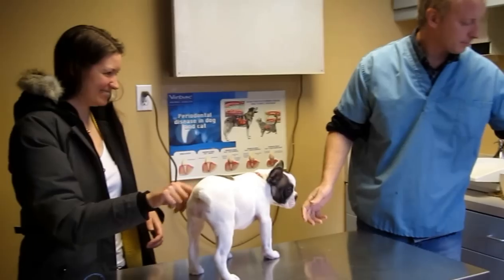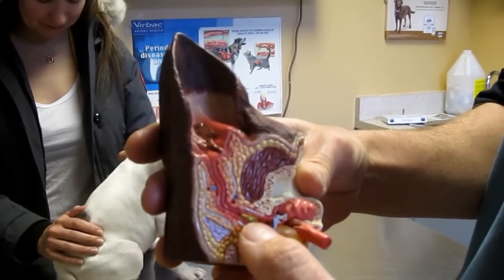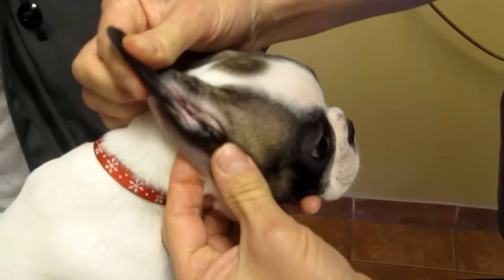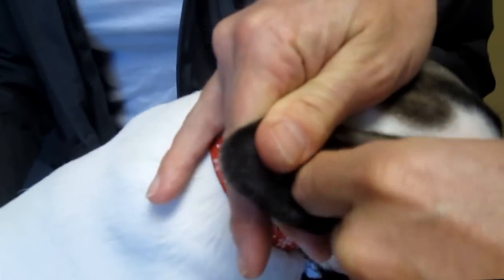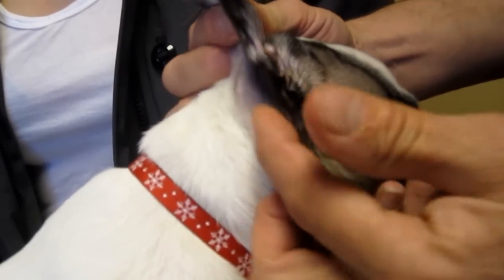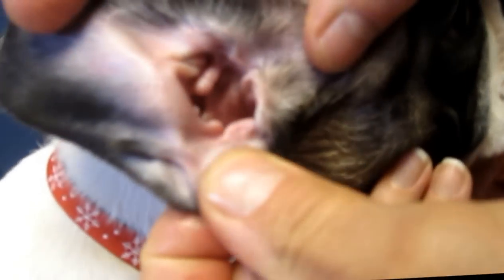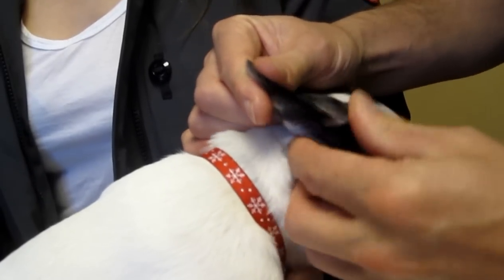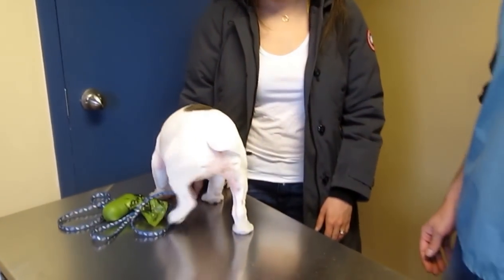How to Clean Dog Ears - Veterinary Advice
for more pet health advice.

If you've every wondered how to clean your dogs ears, you've come to the right place.  Ear cleaning should be done whenever you notice the ears are dirty or once a month.  Typical signs of an ear infection are include pawing at the ears or rubbing their head on the ground.